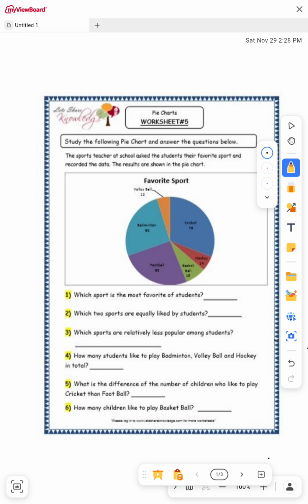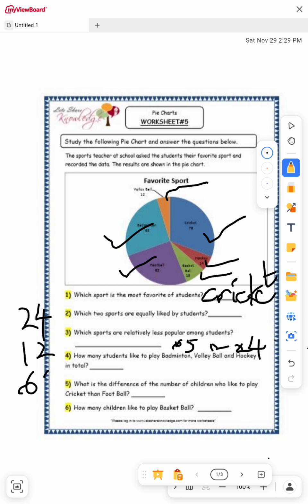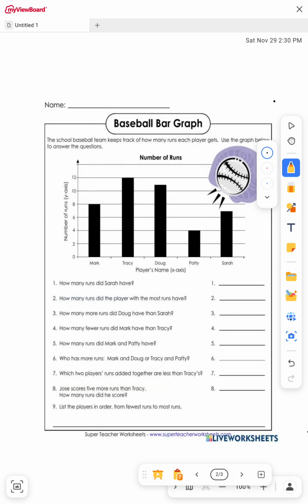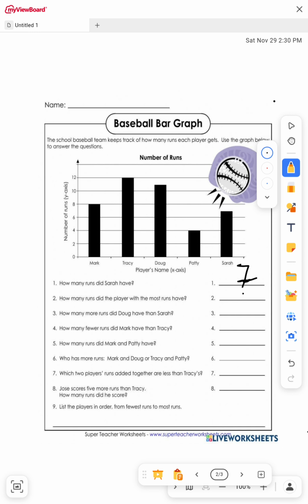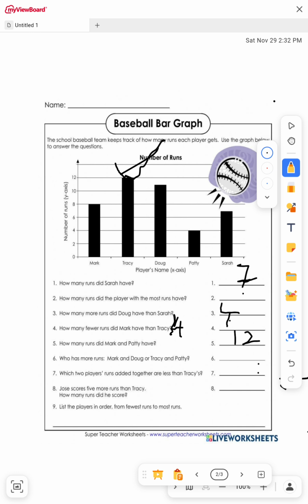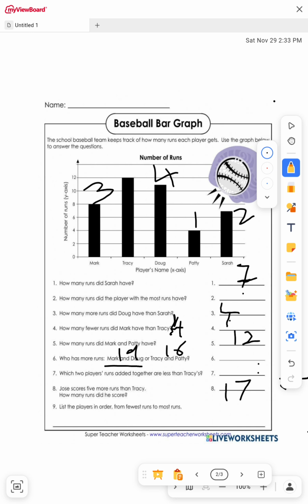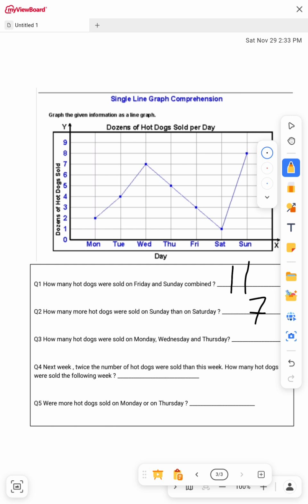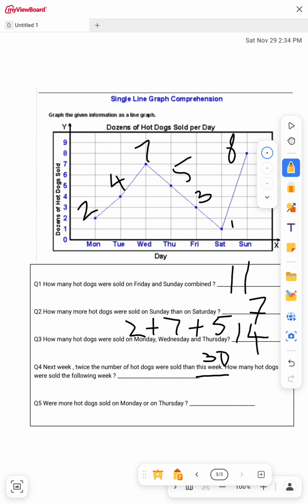Data Representation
Fill the form below and get your free O Levels Maths Formula Sheet